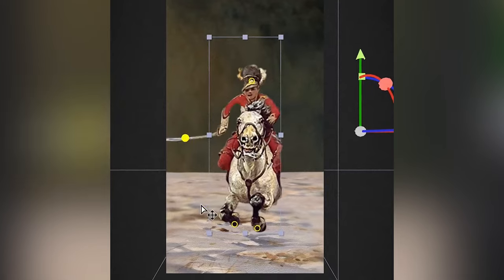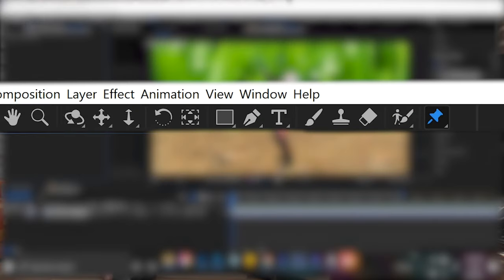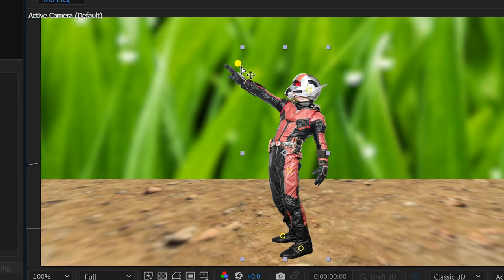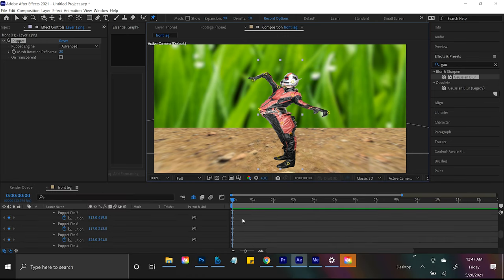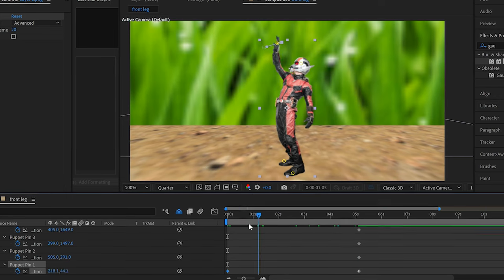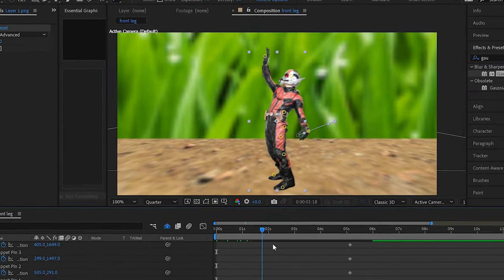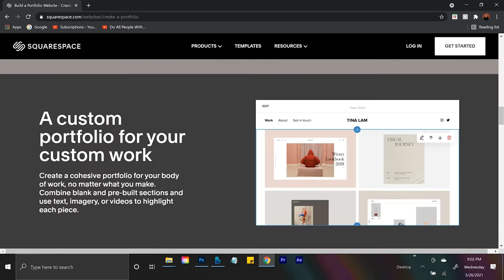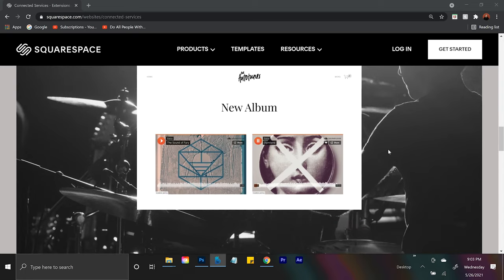How To Make Photos Move With The Puppet Tool | After Effects Tutorial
This is one of the BEST animation tools in After Effects, so I encourage you to follow along!! Make anything still have movement